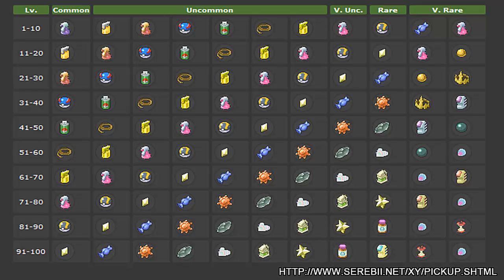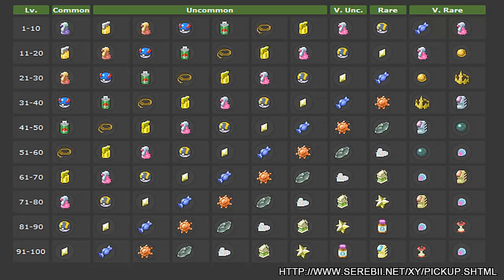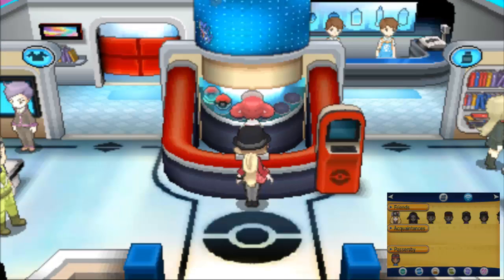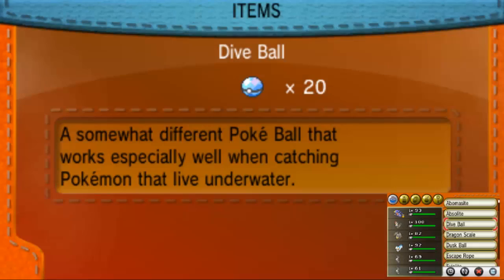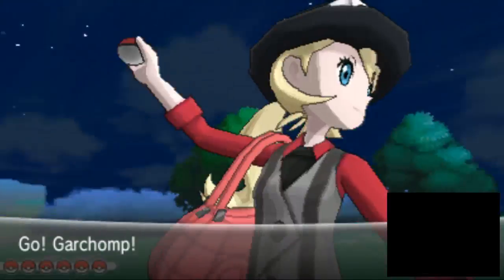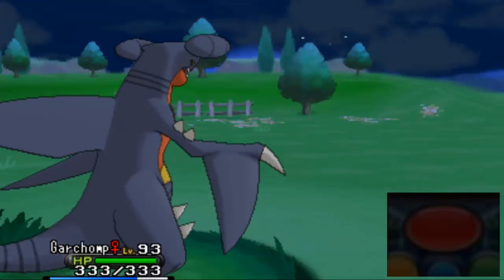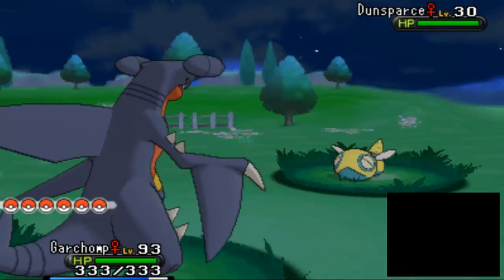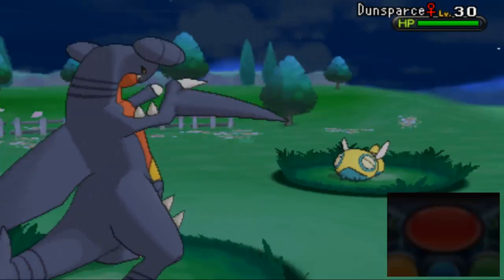Pokemon X and Y - How To Get FREE Items Using Pickup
Hey people, cath made this really great "pickup ability" guide which I thought I would show some more people. If you are having trouble getting BP this is a really handy way to snag some extra Items Ingame. Things like Leftovers, Rare Candy etc.